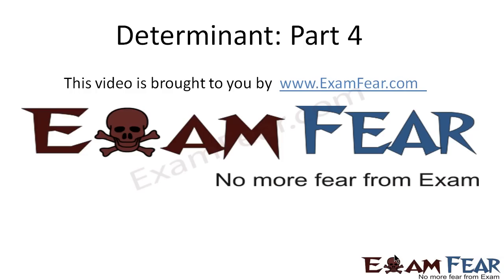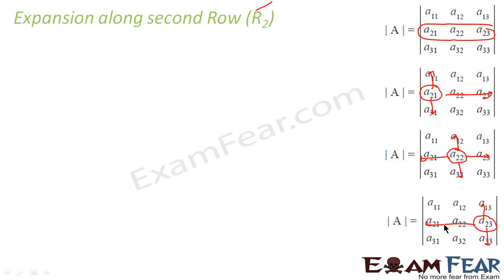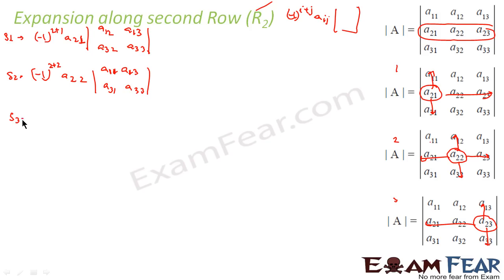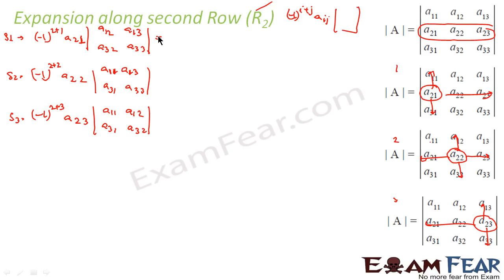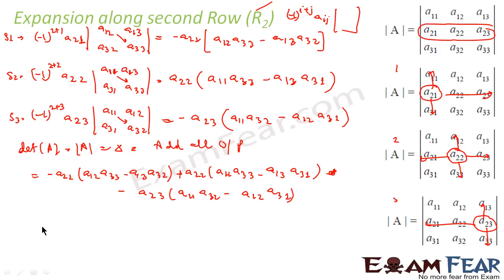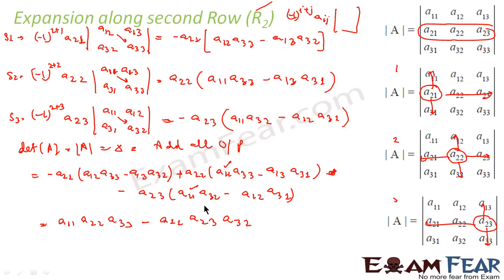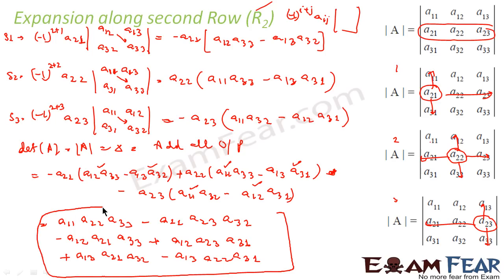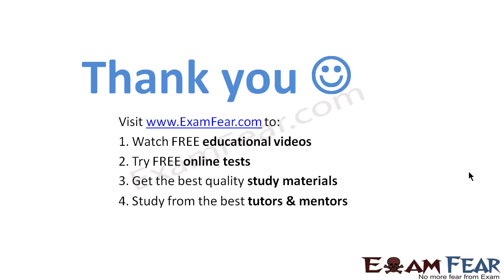Maths Determinants part 4 (Expanding determinant along 2nd 3rd row) CBSE Mathematics XII 12